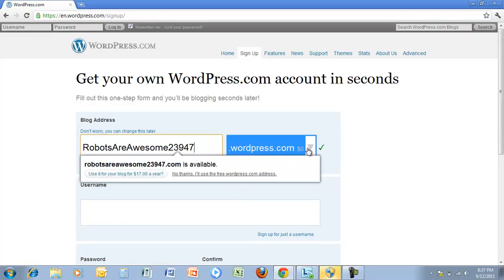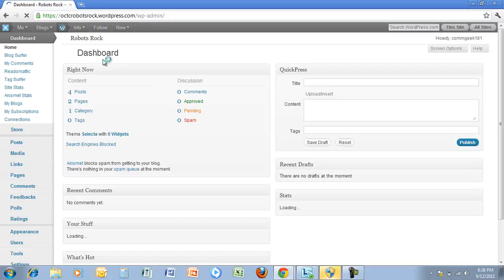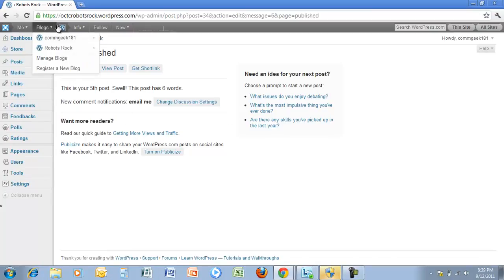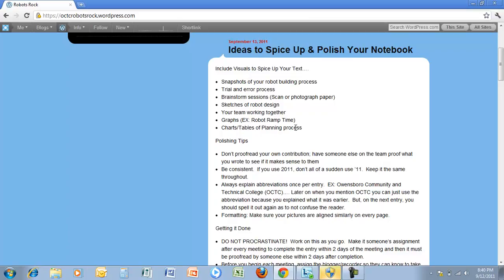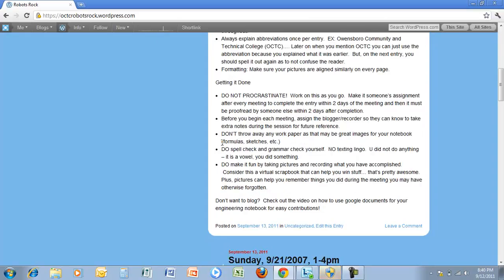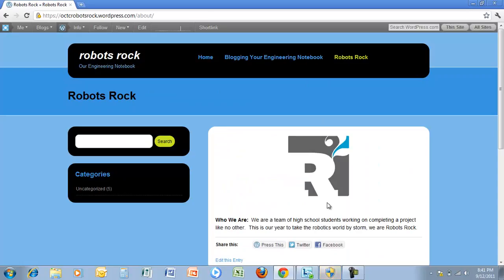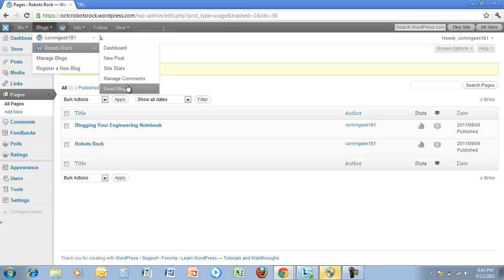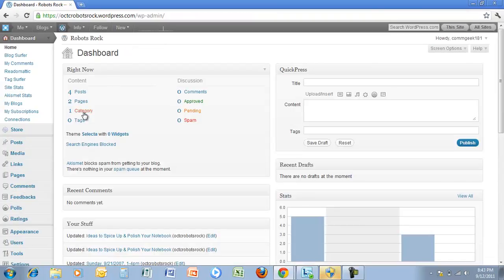Wordpress how to